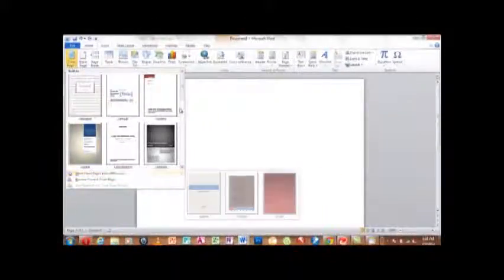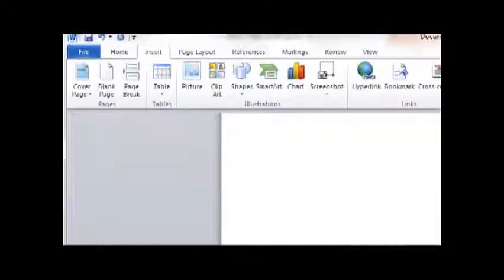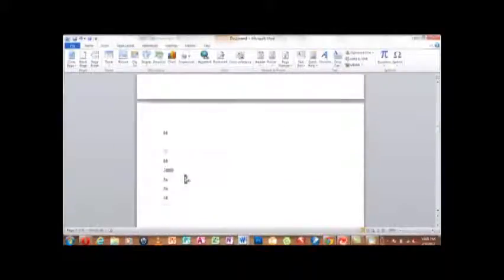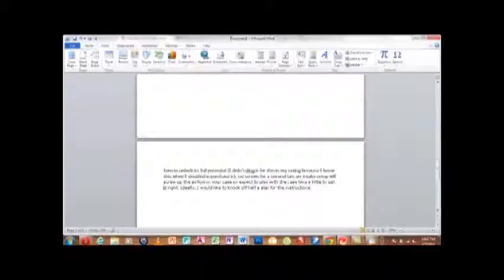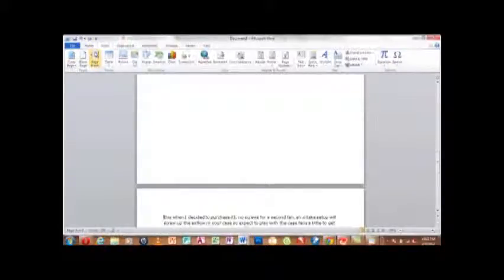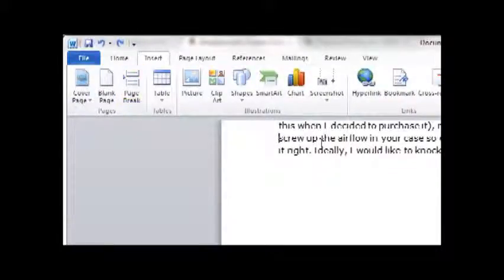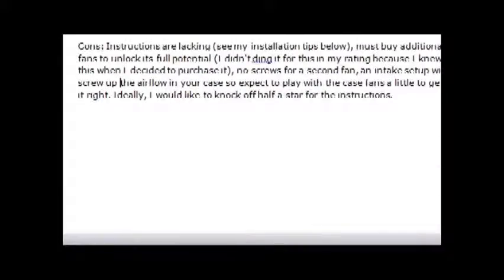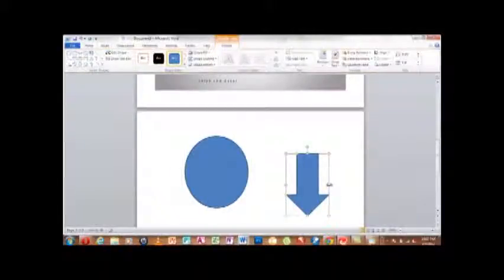Tutorial Microsoft Word Part 6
Click here for more tips and tutorials